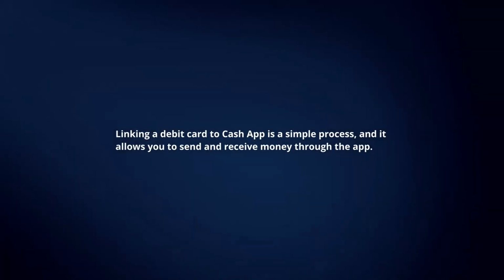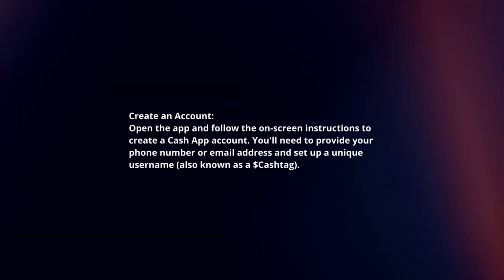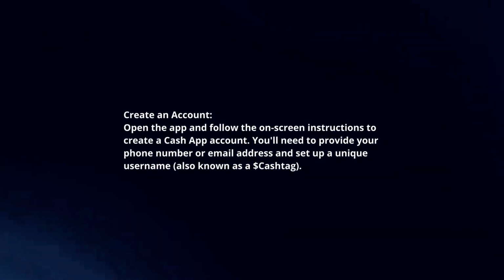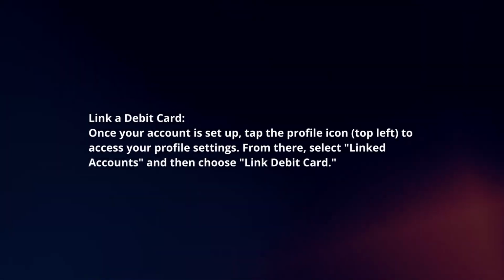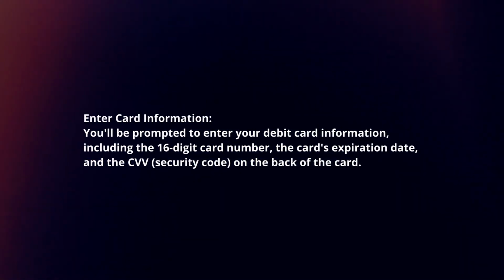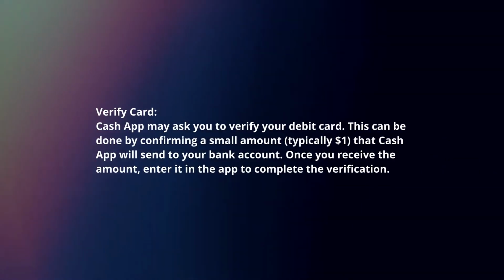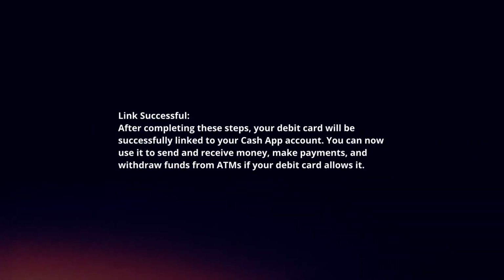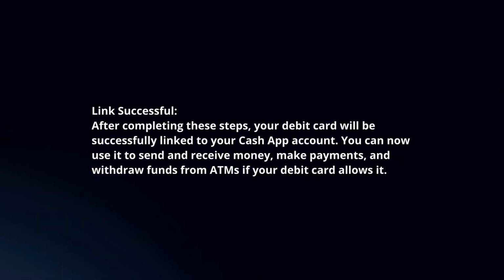How To Link A Debit Card To A Cash App In 2024?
In this video I will explain How You Can Link A Debit Card To A Cash App In 2024.